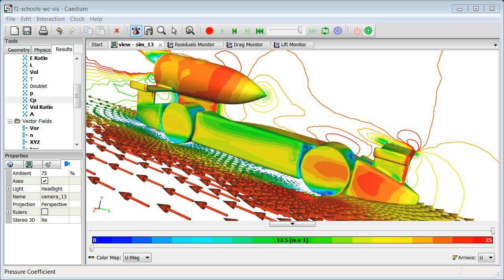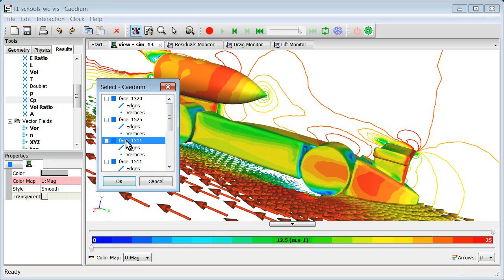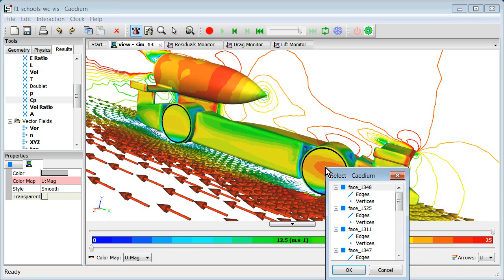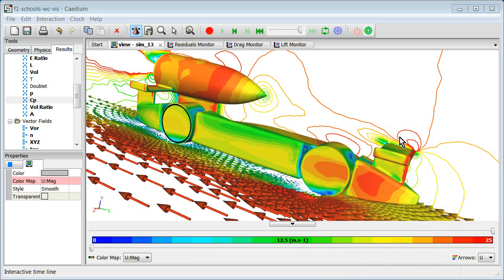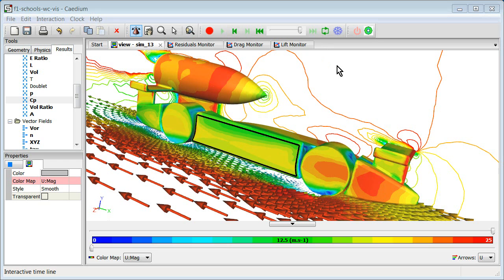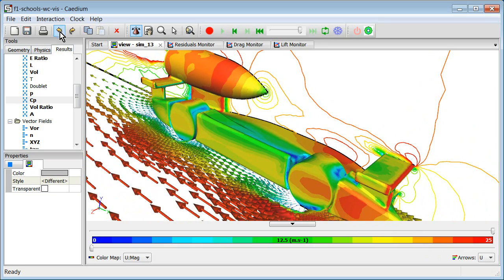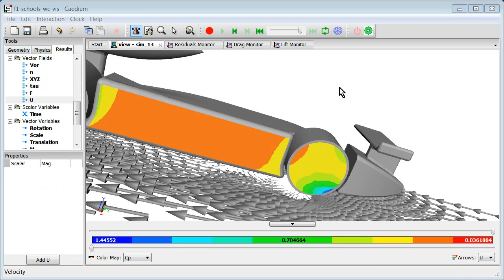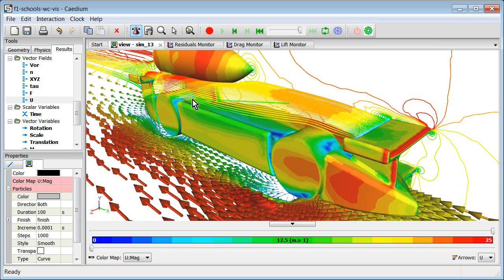Selection in Caedium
A screencast about the selection techniques available in Caedium from Symscape. Caedium is an integrated simulation environment for Computational Fluid Dynamics (CFD).